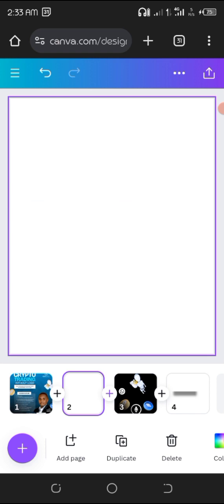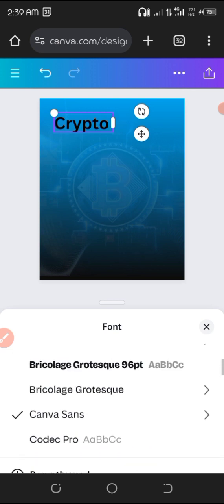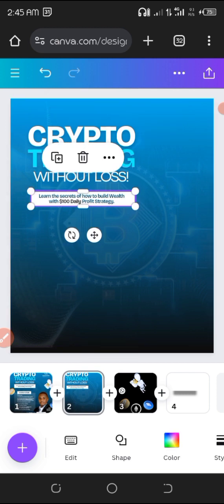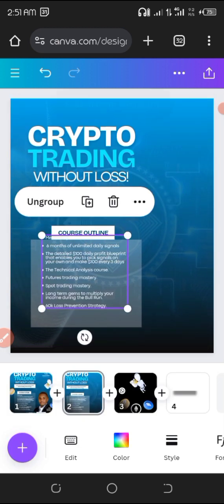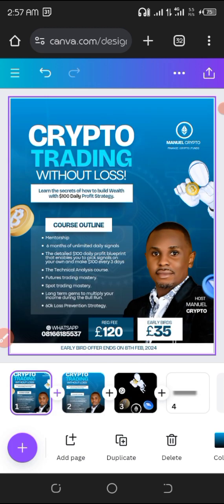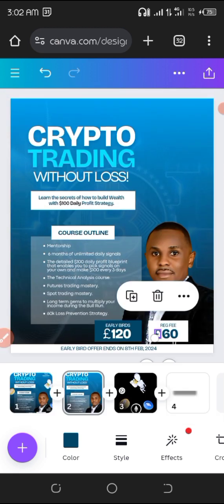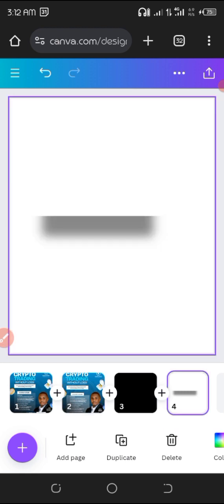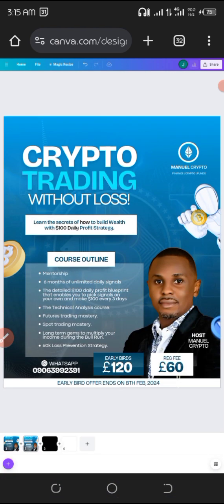How To Design a Crypto Flyer Design on Canva 💯